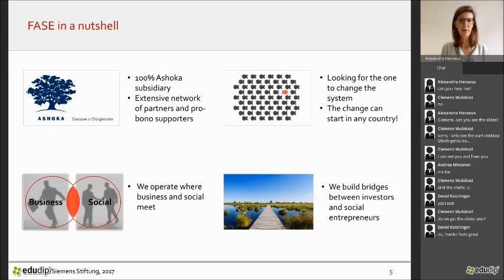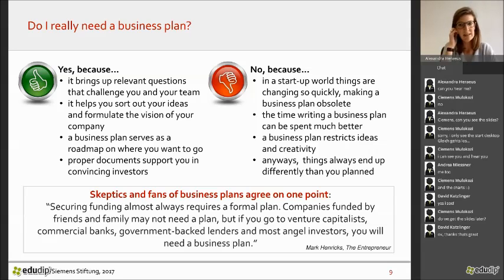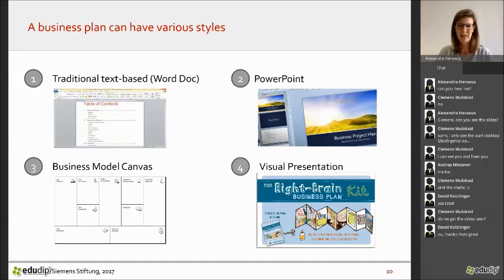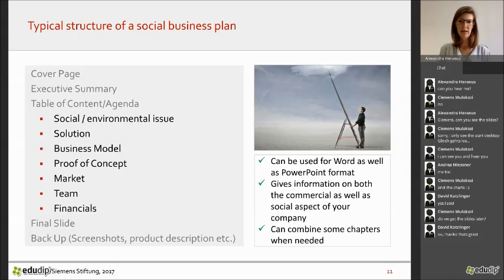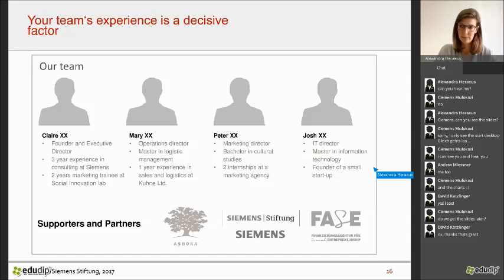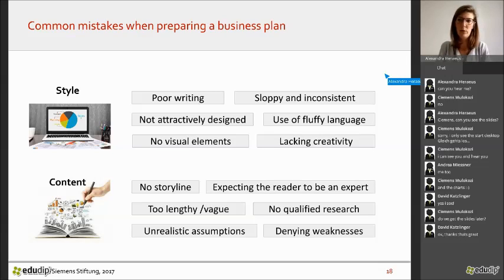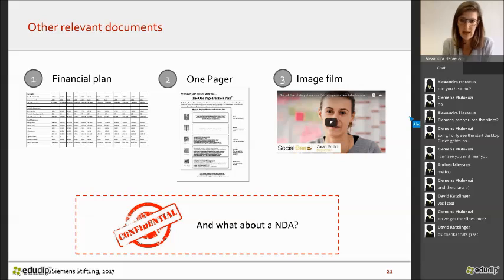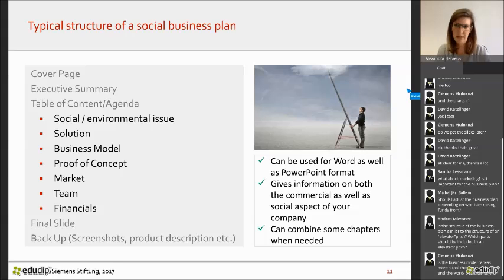What to consider when getting your business plan ready? - Webinar